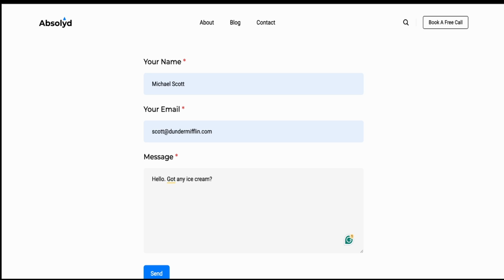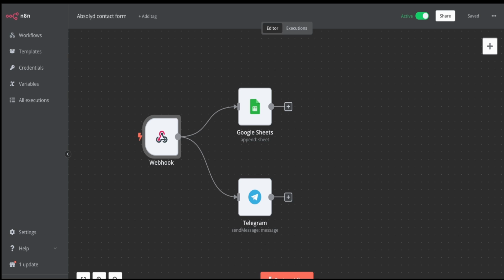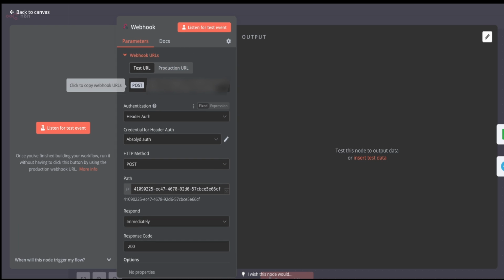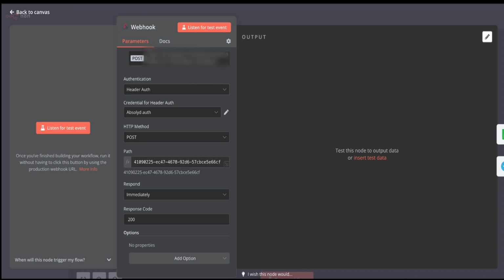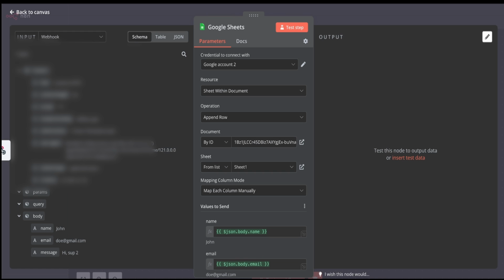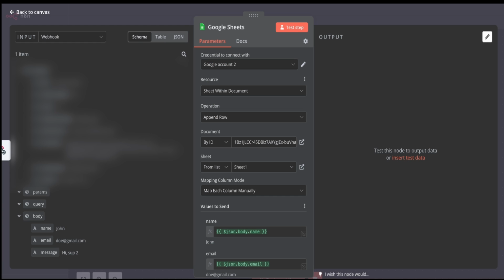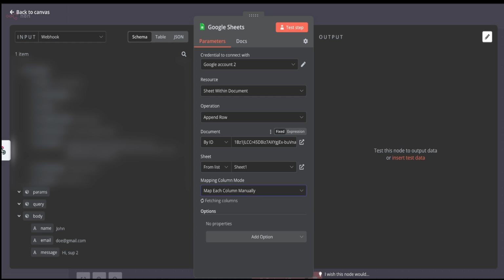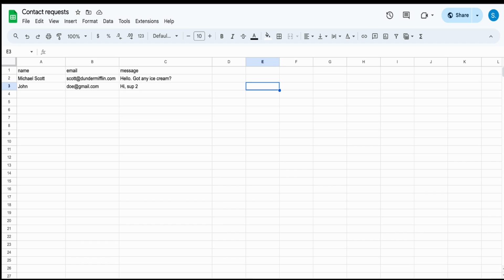How to send a website form data to a Google Sheet without code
In this video, I'm showing how to send website form data to a Google Sheet using a no-code visual automation tool. You may also use this approach when sending any data from your website to a Sheet such as users joining a waitlist.

The tool I'm using in the video - n8n.